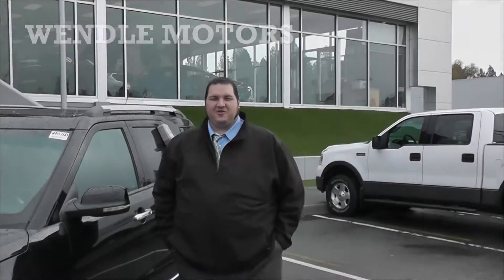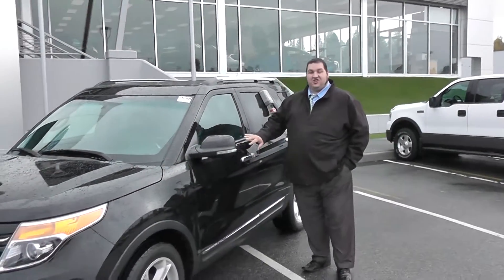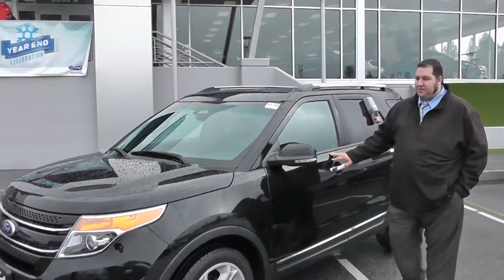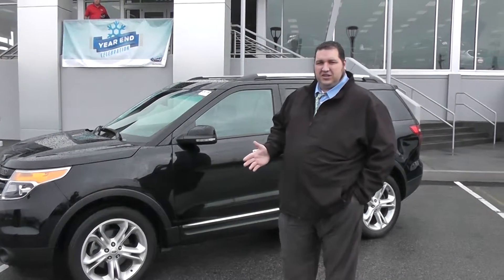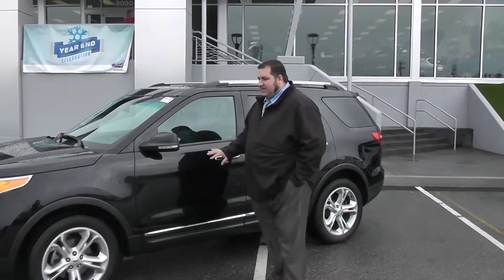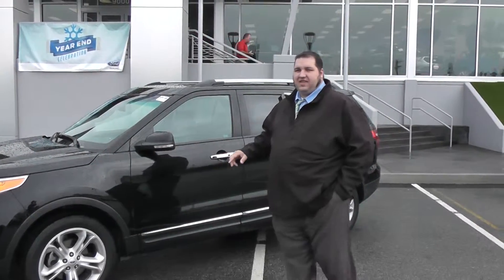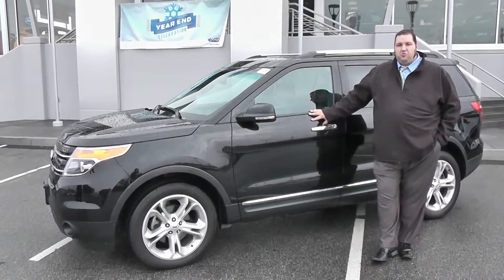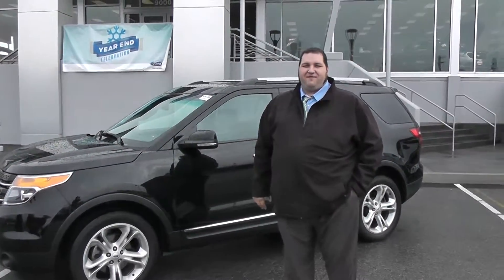2012 Ford Explorer Spokane, WA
Explorer Limited and 4WD. Loaded to the MAXXXXX! Carnival of savings! Look, I might get my walking papers for pricing this SUV this low, but I don't have much choice. I have to make some room on the lot for some other vehicles coming in, which means this 2012 Ford Explorer has to go!